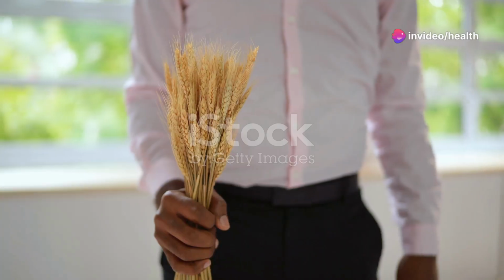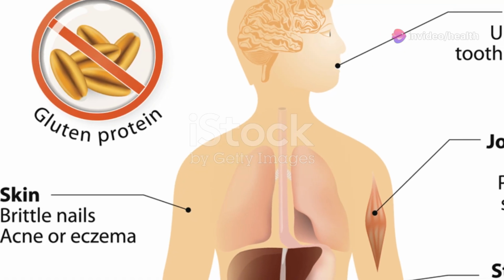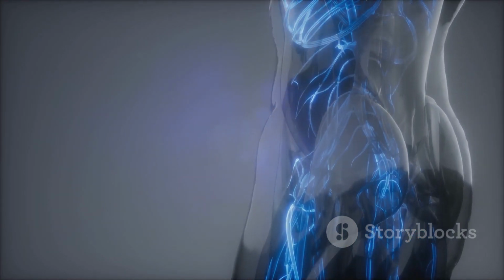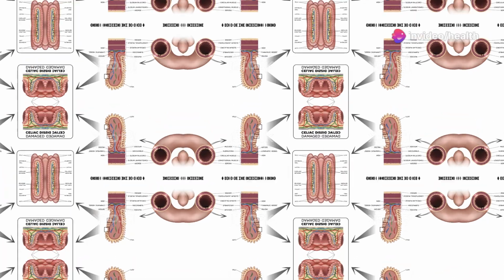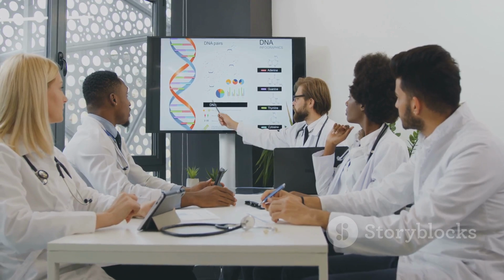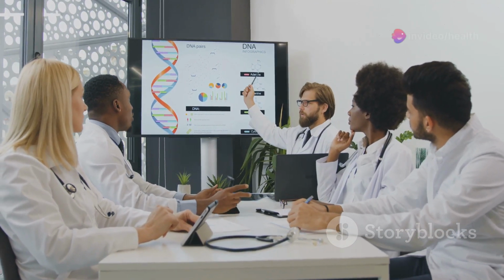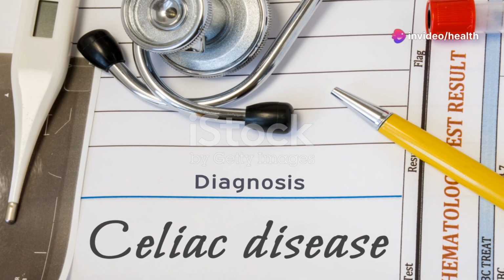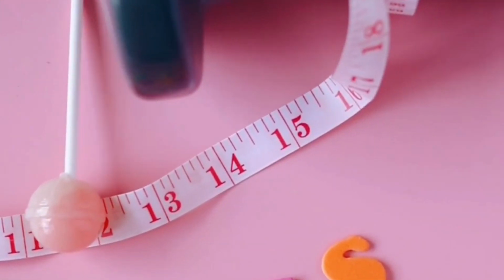What is Coeliac Disease? An Auto-immune disorder📝📚 facts disorders ✅ SUBSCRIBE THE CHANNEL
📚 Coeliac disease is a lifelong condition that makes your immune system attack your gut when you eat gluten, a protein in some grains.
📚 Symptoms can include diarrhoea, constipation, vomiting, stomach pain, mouth ulcers, fatigue, anaemia, and even infertility and osteoporosis.
📚 Coeliac disease affects 1 in 100 people worldwide, but many are undiagnosed or misdiagnosed as having irritable bowel syndrome or other conditions.
📚 The only treatment for coeliac disease is a strict gluten-free diet, which means avoiding wheat, barley, rye, and oats, and checking labels for hidden sources.